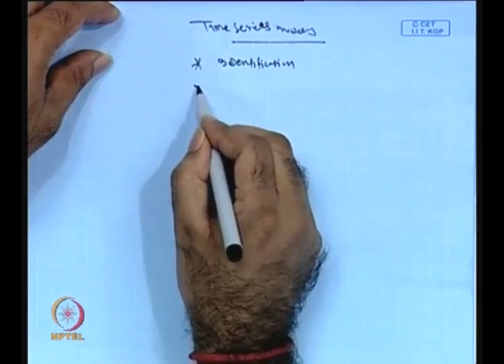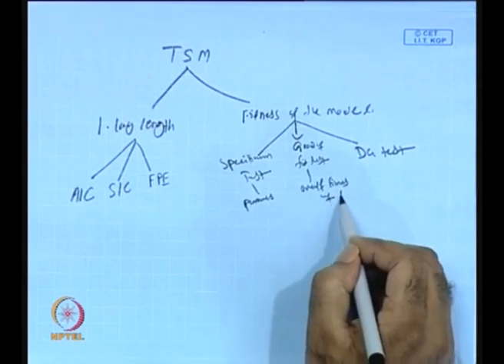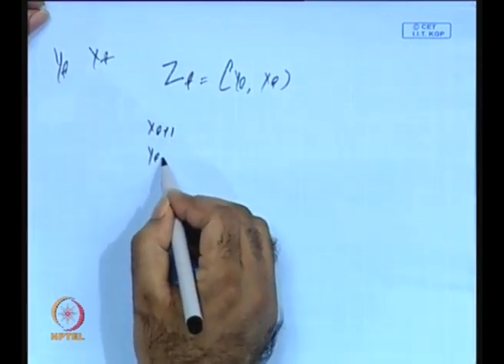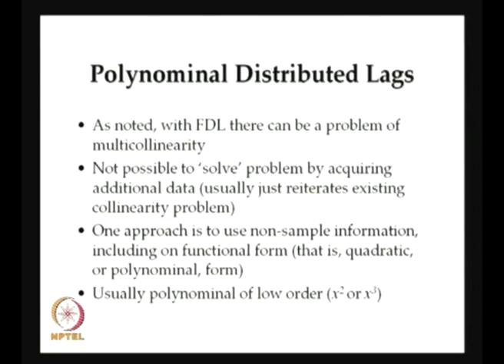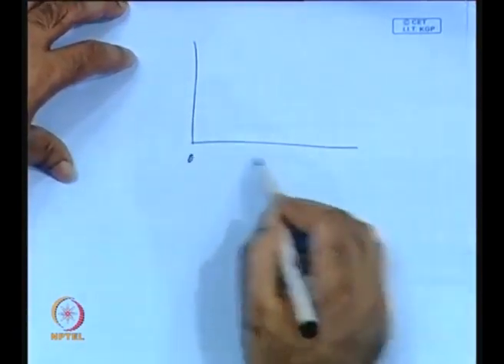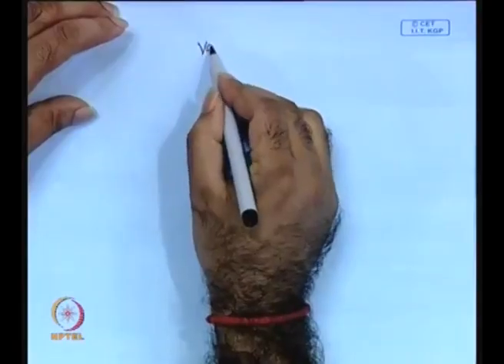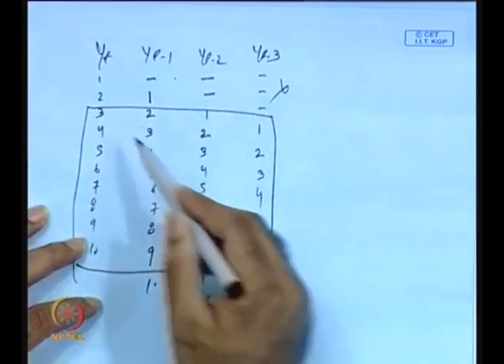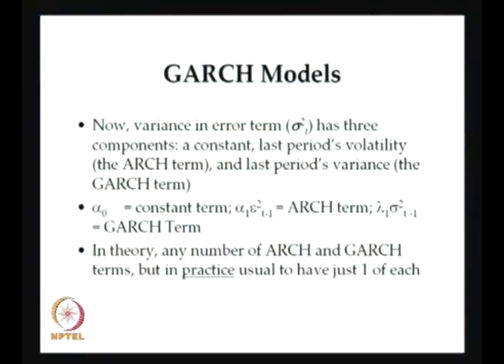Time Series Modelling (Contd.)